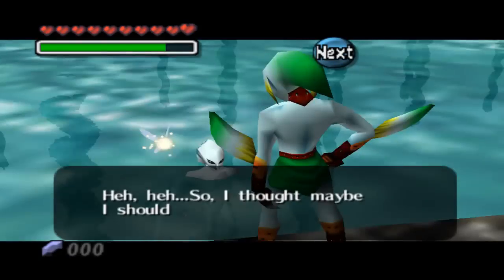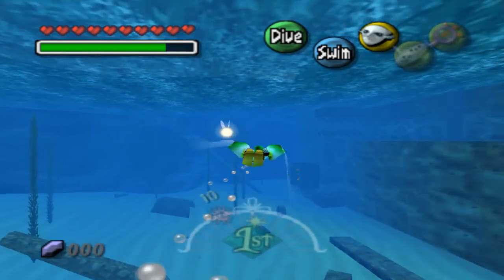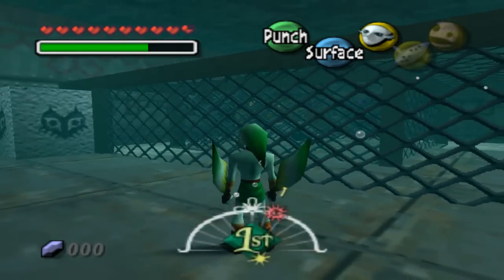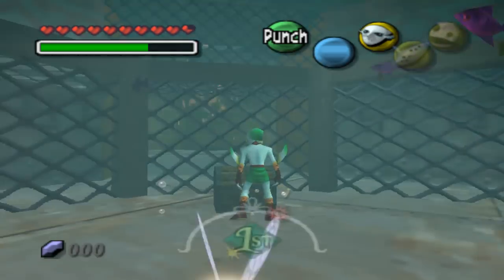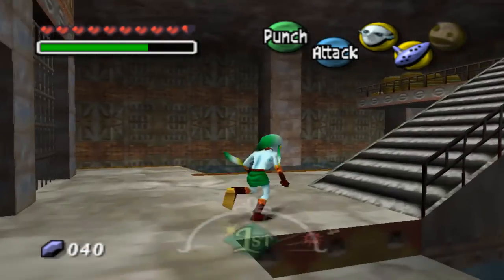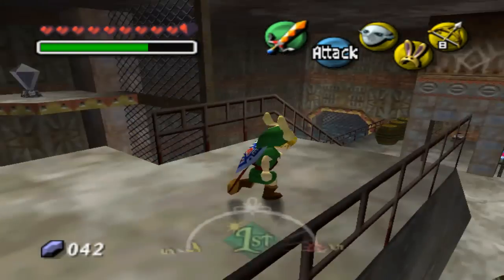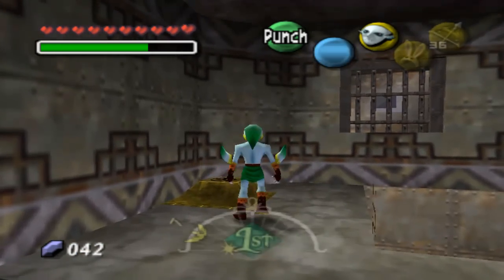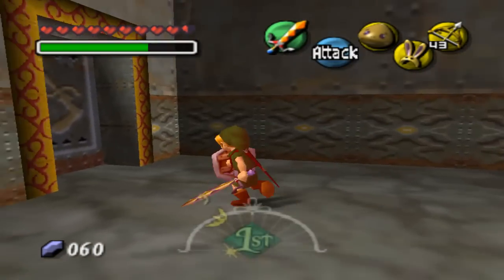Let's Play LoZ: Majora's Mask #23 - Lady-Pirate Fortress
In this episode we finally advance the plot again! We need to find some eggs and stuff...